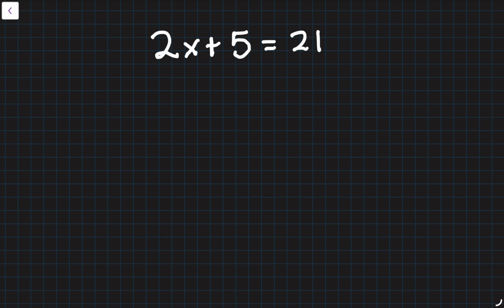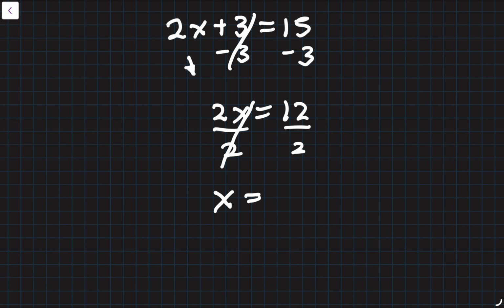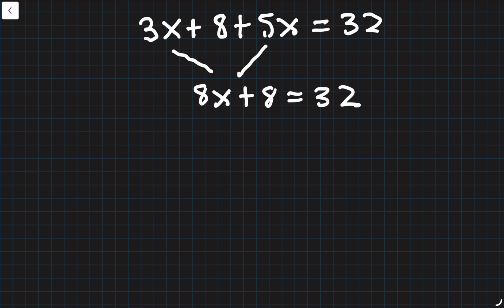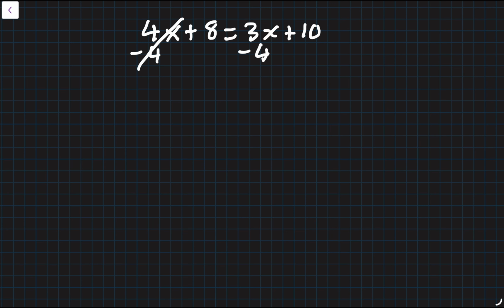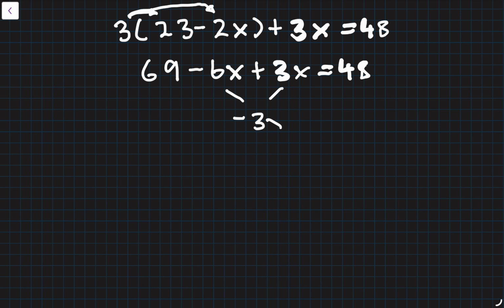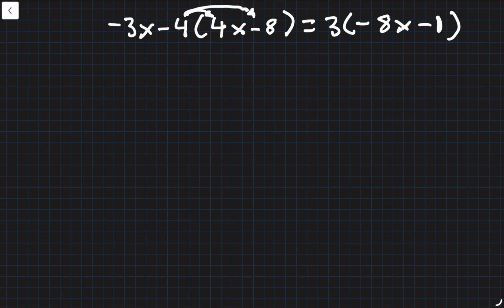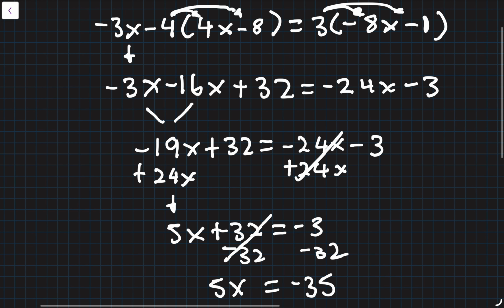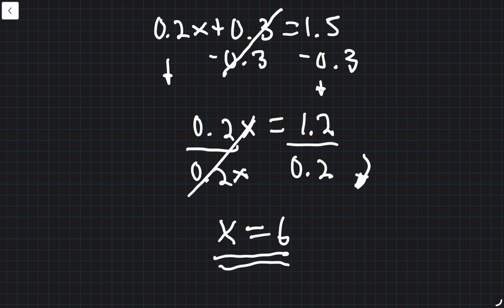Algebra - Solving Equations fast!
In this video, we will be solving the basics of solving algebraic equations step by step. This lesson will help you understand how to isolate variables, balance equations, and solve for unknowns with confidence!

We would cover:
➖ How to simplify expressions
✖️ Steps to solve linear equations
I hope this video was super helpful and hope you like it!